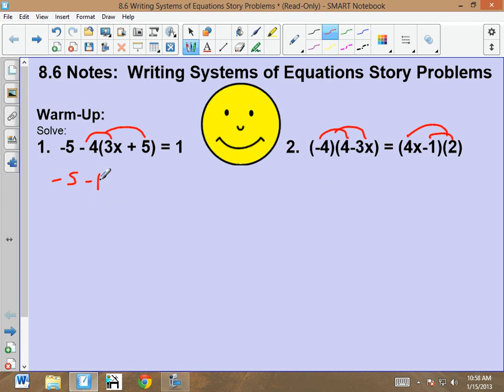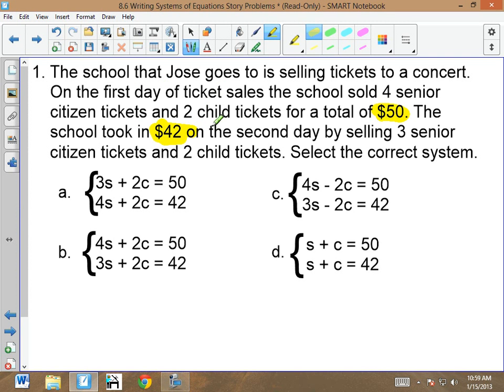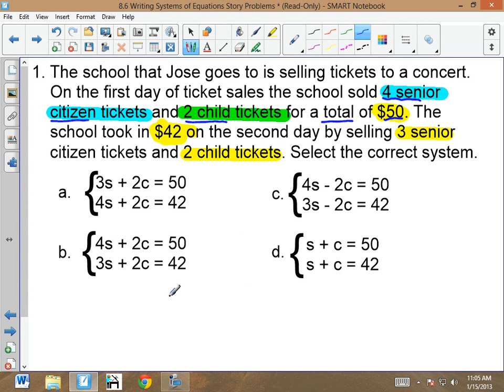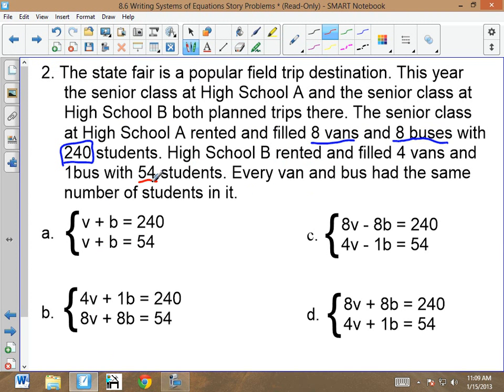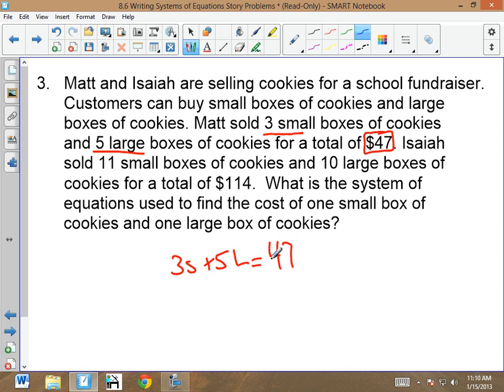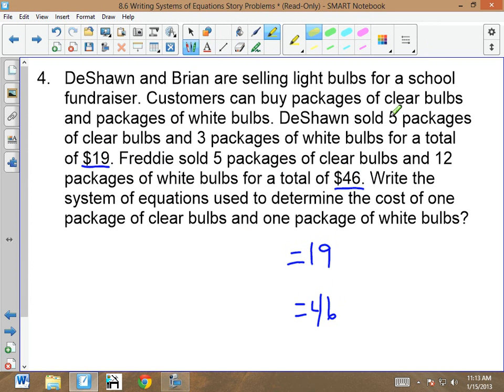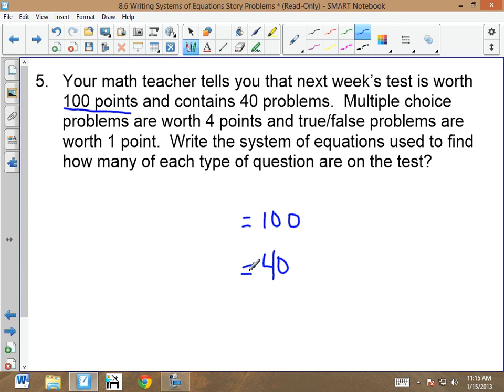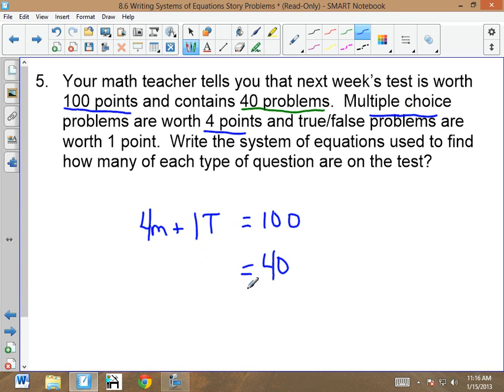8.6 Writing Systems of Equations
How to write systems of equations